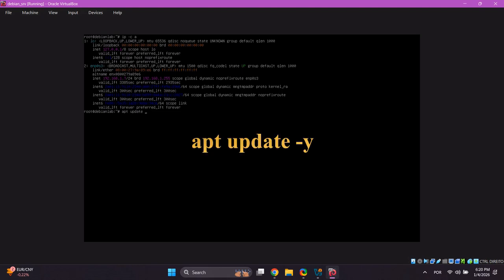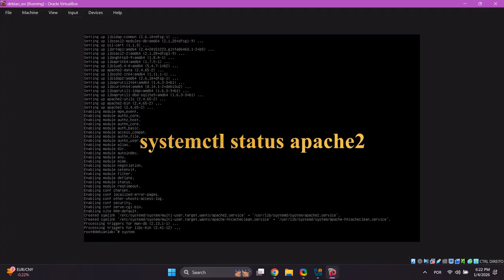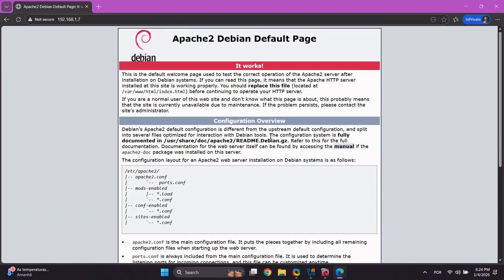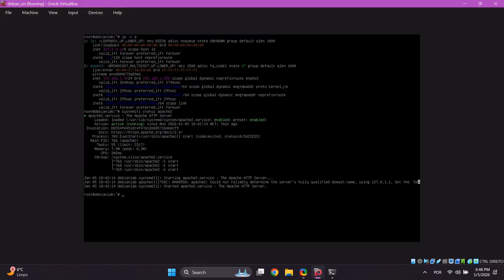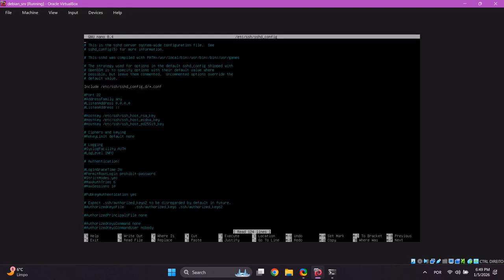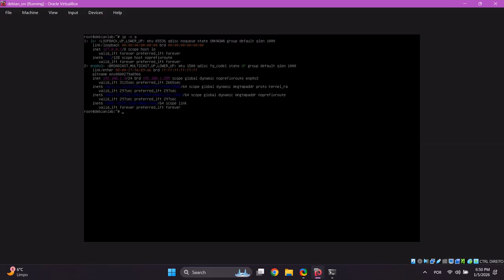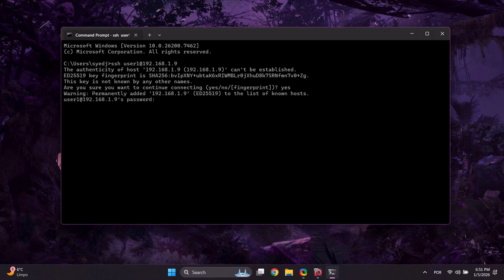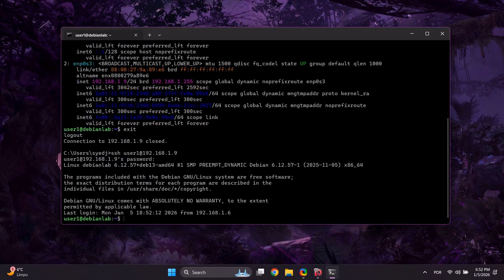Linux Debian Server Apache2 Web Hosting and SSH remote connection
In this continuation of our Debian setup series, we transition from the base installation to configuring essential services, specifically focusing on installing the Apache2 web server and enabling SSH for secure remote access. Whether you are following along from Part 1 or joining with an existing Debian system, these steps provide the necessary groundwork for our upcoming SQL and cybersecurity projects.

0:19 Verify Ip Address
0:34 System update
1:00 Apache2 Service Installation
1:55 Apache2 Service Test
3:00 SSH Remote Connection Setup
3:28 SSH Root Login Allow
4:45 SSH Remote Connection Test